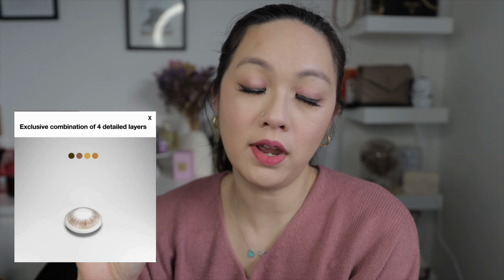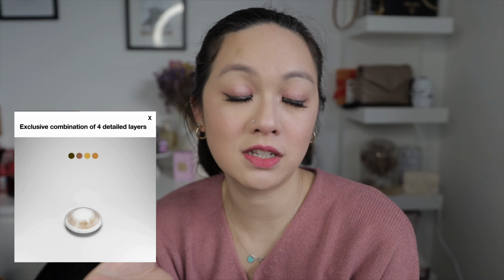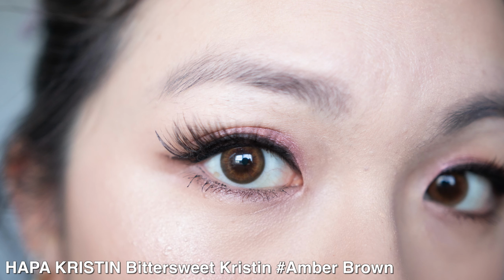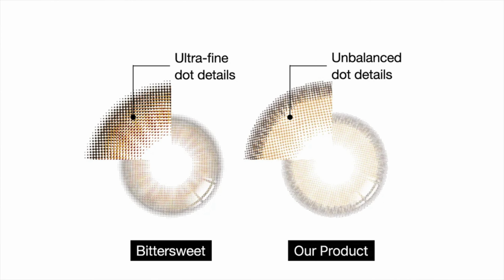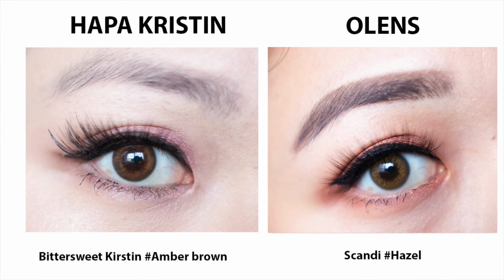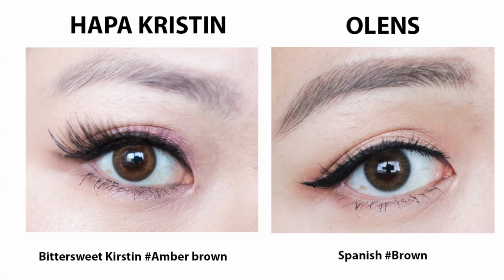HAPA KRISTIN Bittersweet Kristin Amber Brown|In-Depth Review, Close Up+Comparisons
** UPDATE** they have this in daily now !! Yayy!!

YESSTYLE ~
USE CODE "DENISELIM10"

OLENS
USE CODE "Denise10"

HAPAKRISTIN ~
USE CODE ""denise10"

FLOWER KNOWS
MYEOTD ~
USE CODE "denise10"

HOW I EARN CASH BACK ON MOST OF MY ONLINE SHOPPING
Ebates currently having cashback up to 3% for Colourpop!

Thankiux